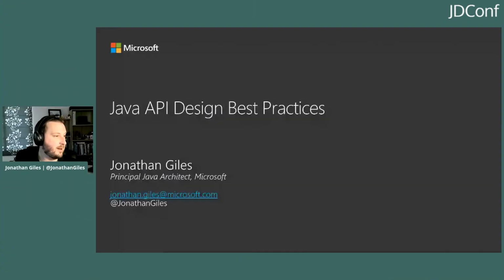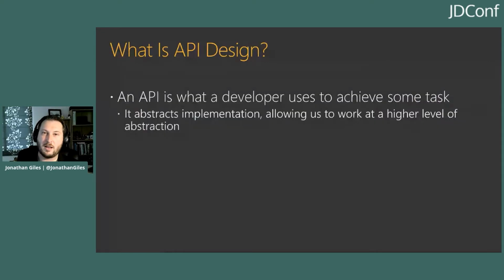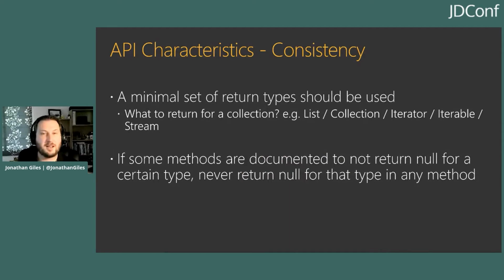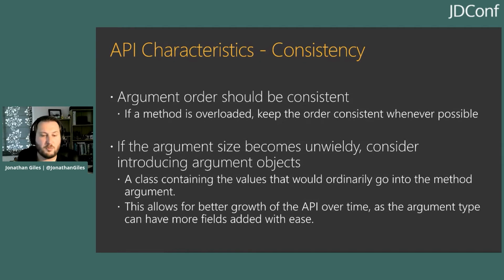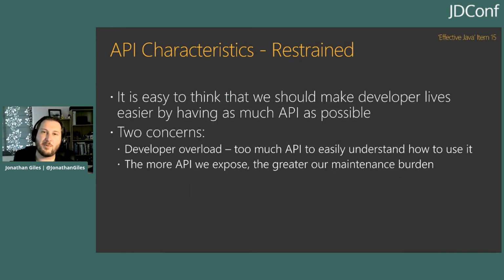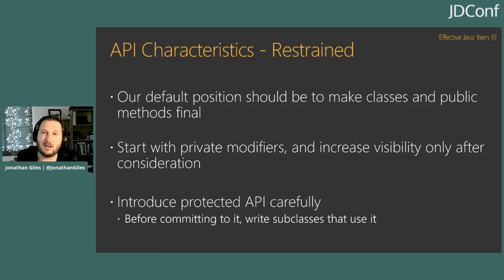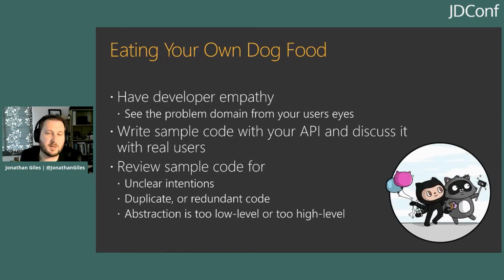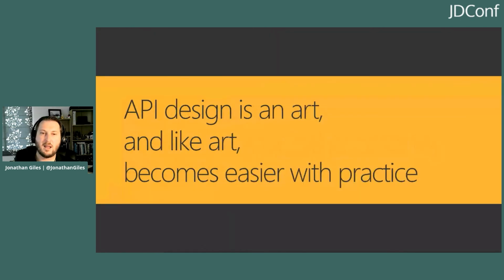Building Great Java APIs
As developers we build on the shoulders of giants - using APIs developed by others to propel ourselves further forward. Frequently we also find ourselves in the position where we must provide our own APIs for other developers to use. Building a Java API is not without perils - we must know the features of the language extremely well, we must understand the implications of breaking compatibility, we must own many other responsibilities such as creating excellent documentation, and most importantly, we must practice restraint. This presentation will touch on some of the considerations that should be made when designing an API, and point to other places to learn more.